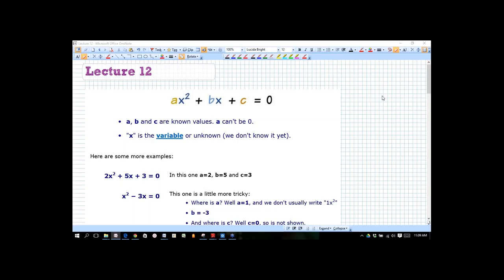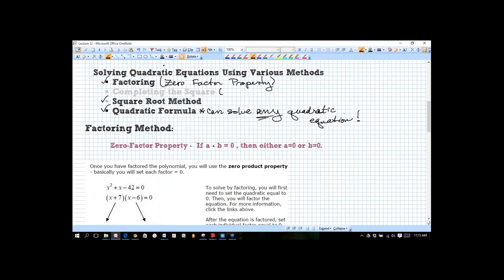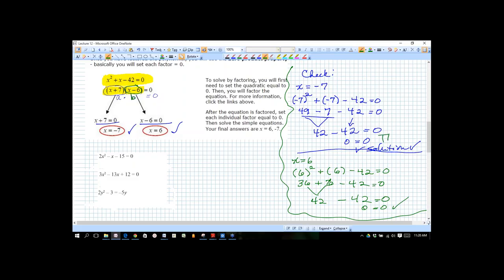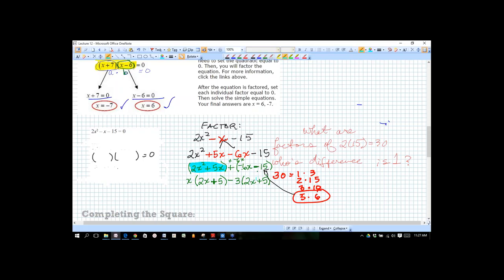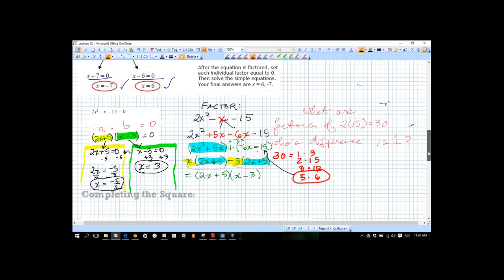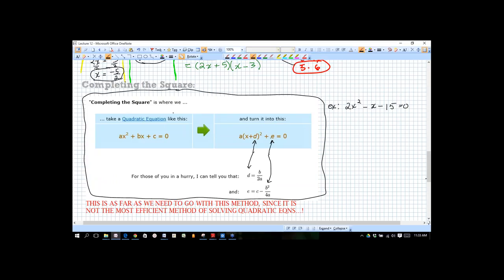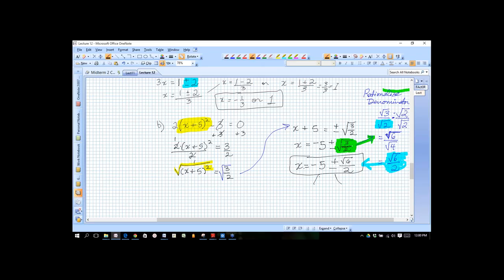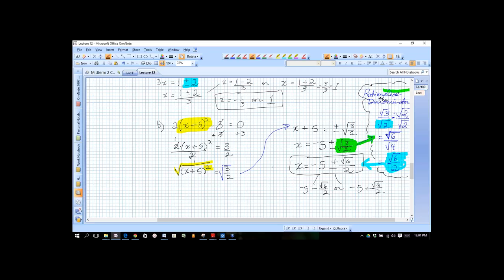Karen Smith Presents Lecture 12 Quadratic Equations Part 2